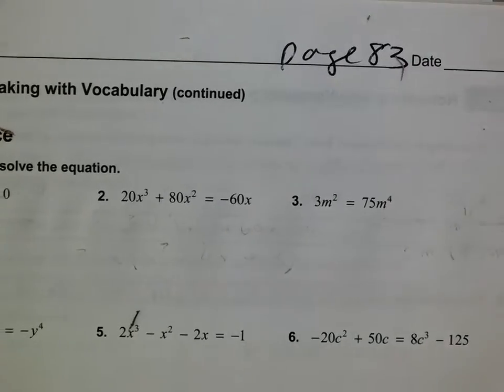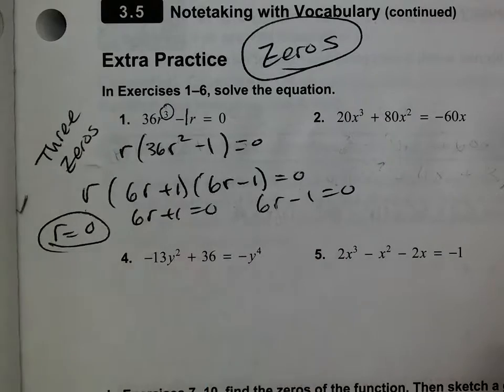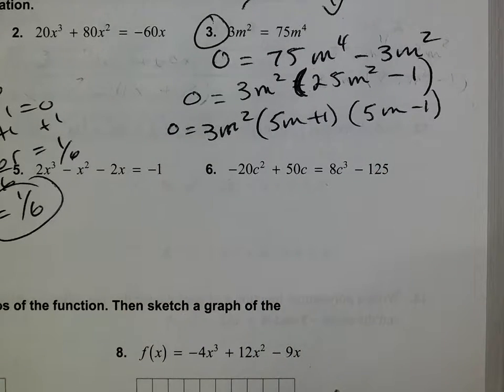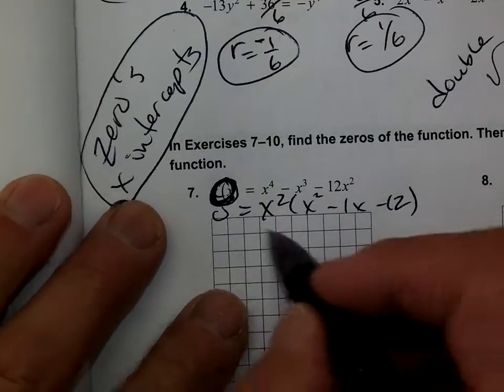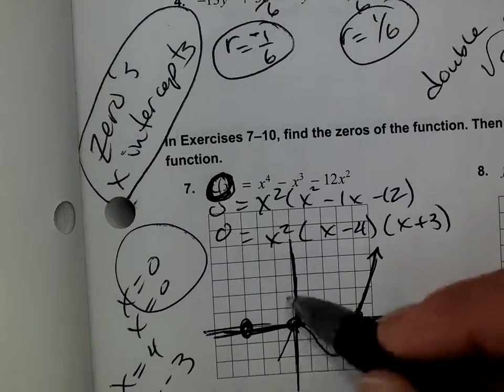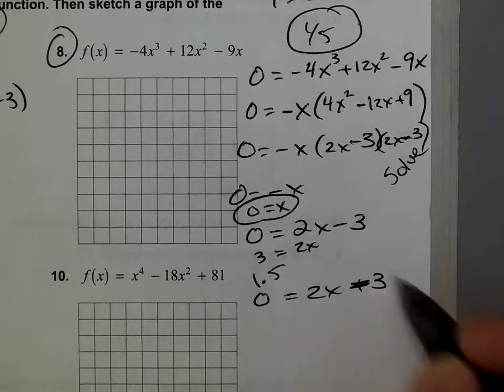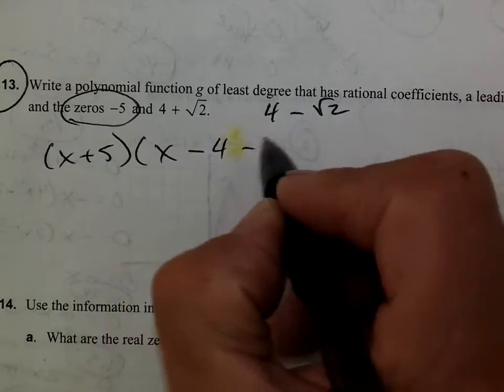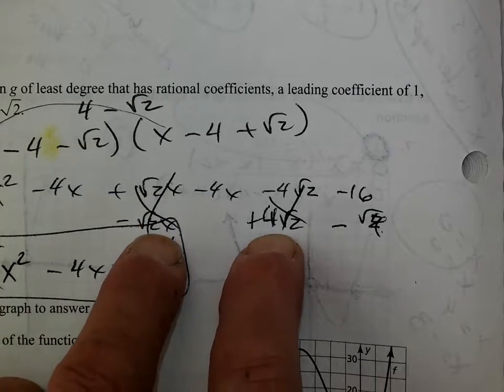3 5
Description